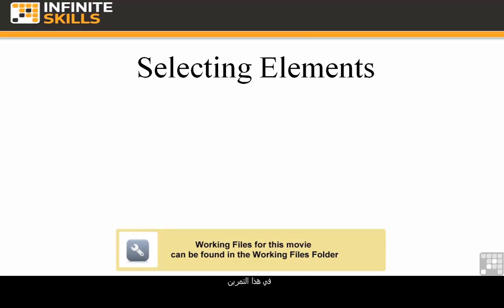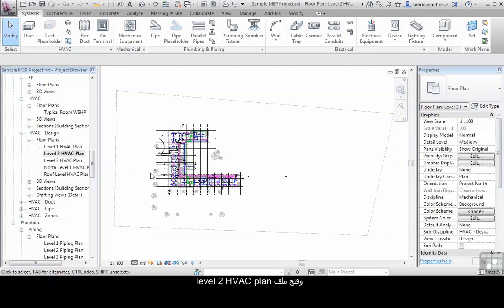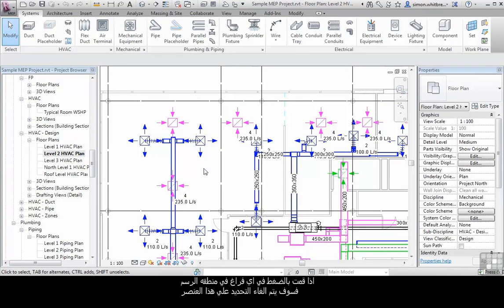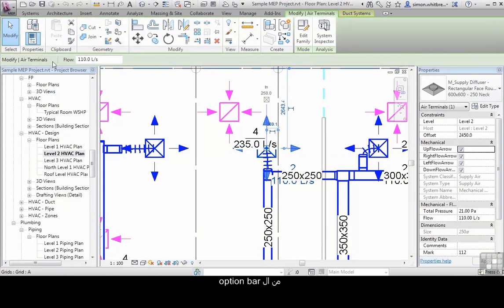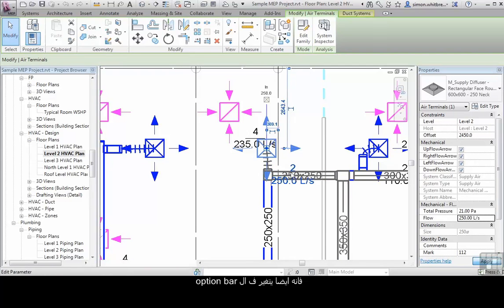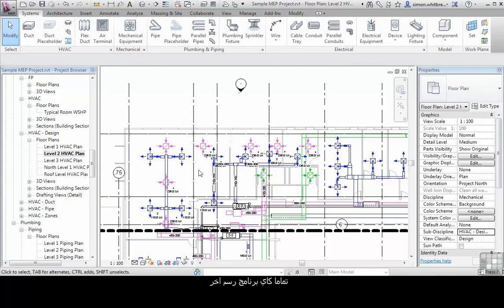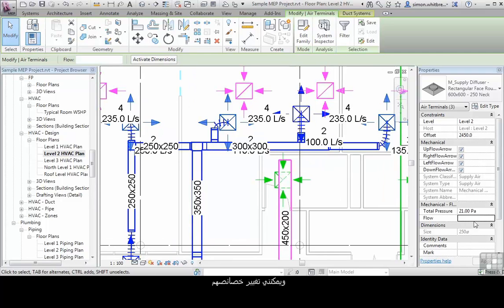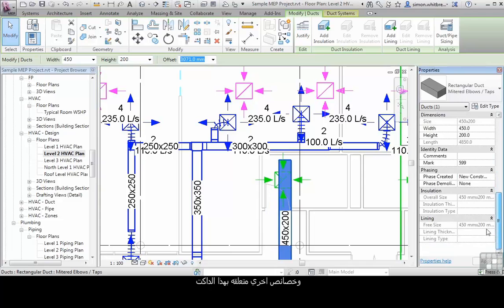(REVIT) Selecting Elements (1/16)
(Basic Editing Tools in REVIT)